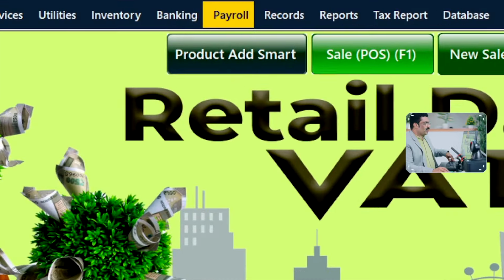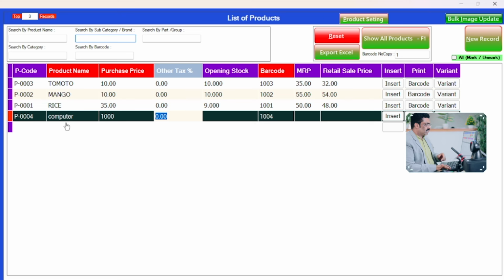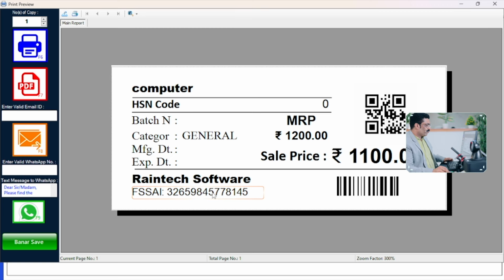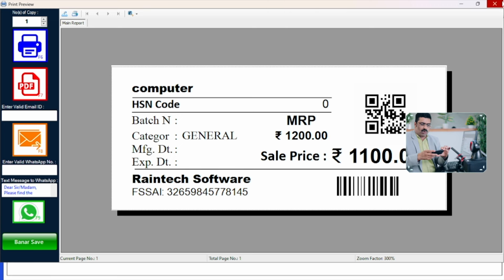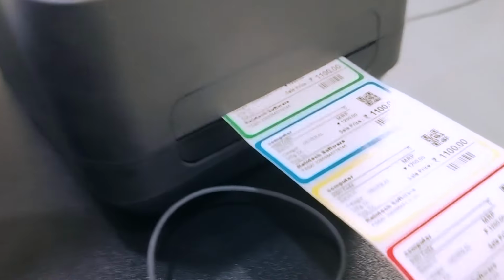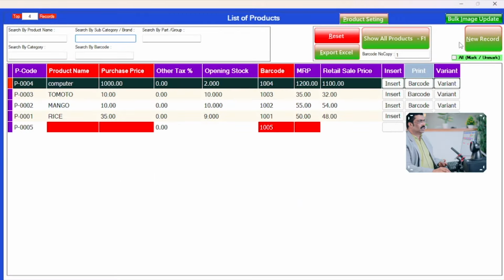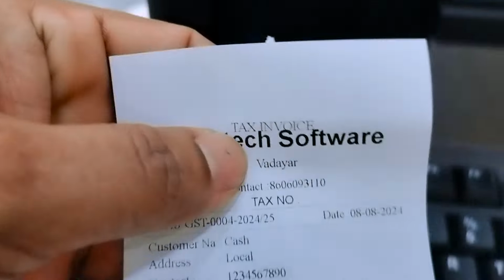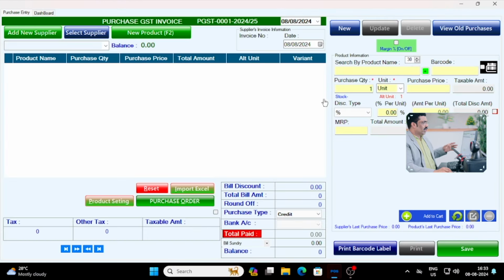VAT BILLING SOFTWARE